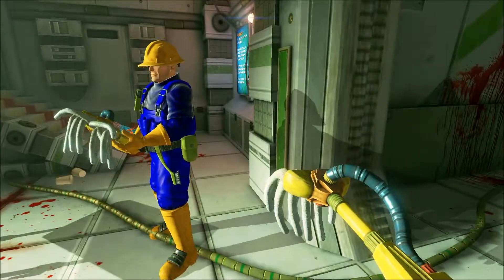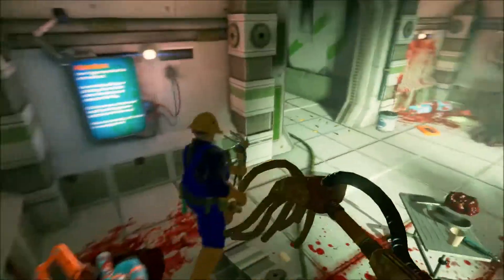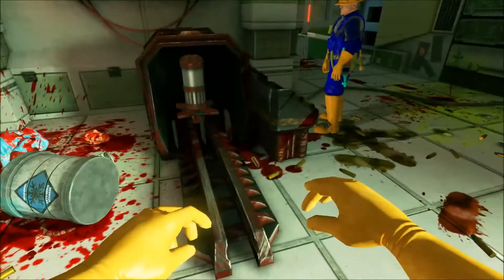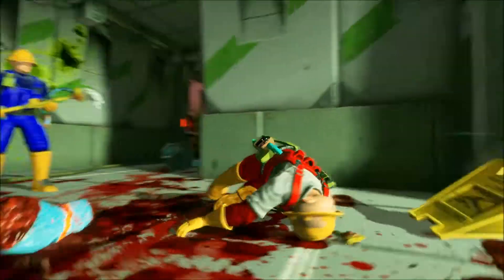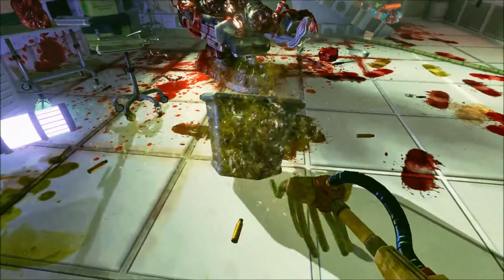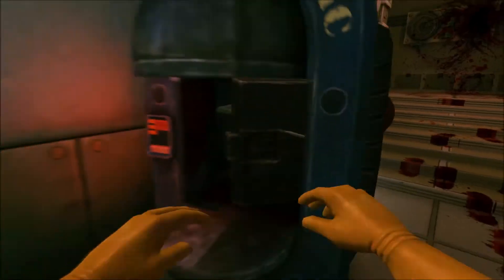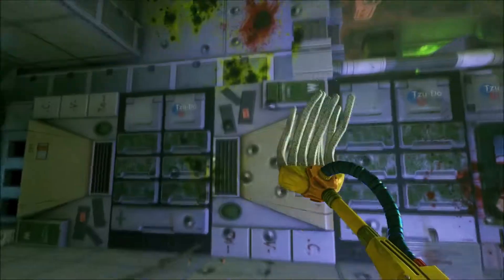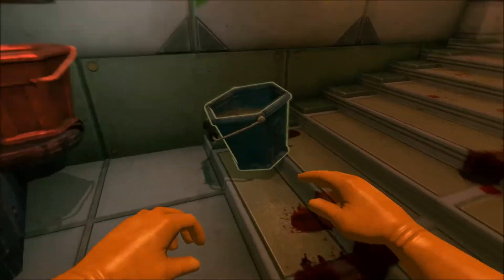Viscera Cleanup Detail #1 - Space Mops, Spillage, and Death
We begin a career of being janitors in space! Join Evan and me as we play Viscera Cleanup Detail for the first time.